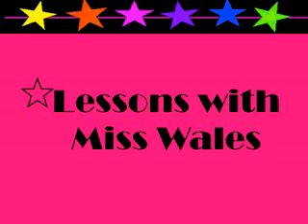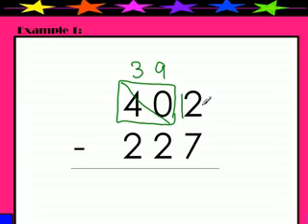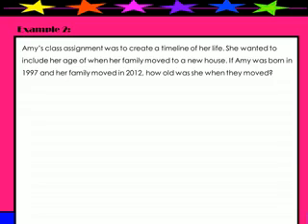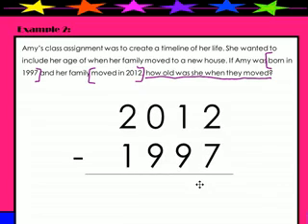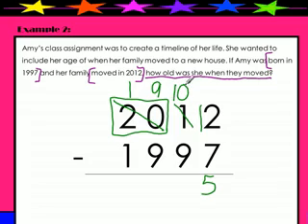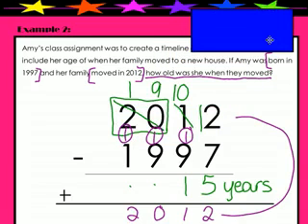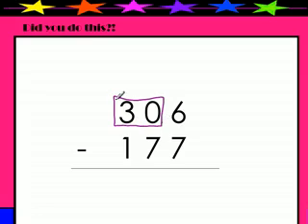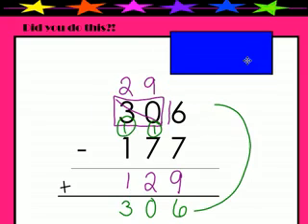Subtracting Across Zeros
TeacherTube User: Cwales

A lesson with Miss Wales about how to subtract across zeros using the quotsquaring offquot method.